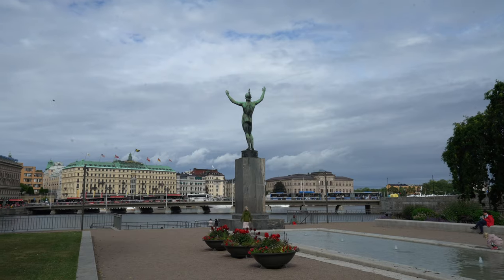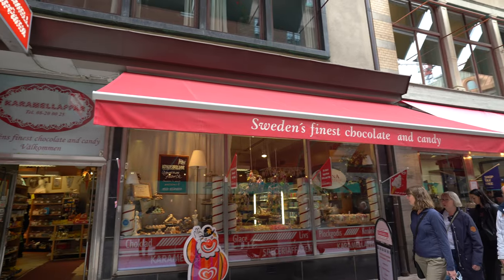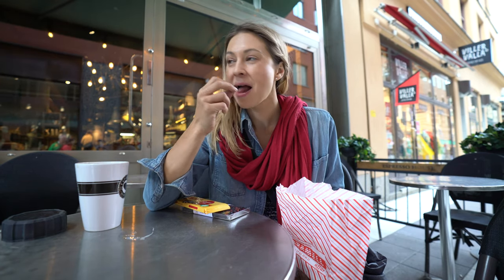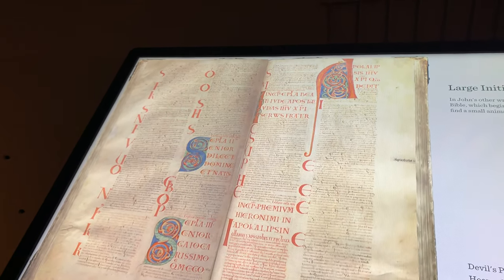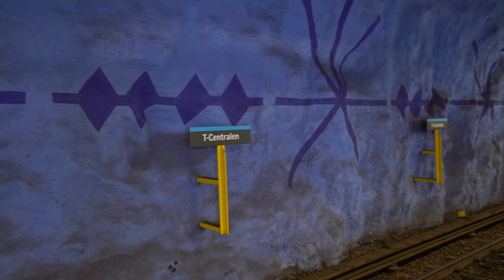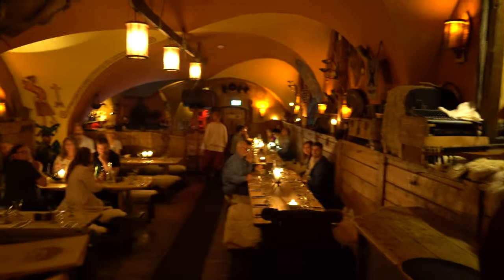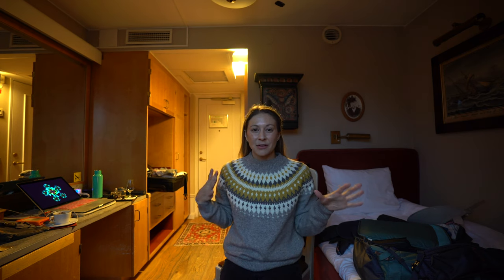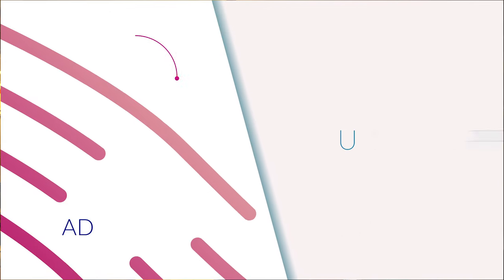24 Hours in Stockholm Sweden- Weird and Creepy things to see from Atlas Obscura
Join Alice to discover some of the more obscure activities to do in 24 hours in Stockholm Sweden. Stockholm is a beautiful city made up of 14 islands and well known for its charming old town with cobblestone streets and 13th century architecture it also has a quirky side.

Getting There:
From The US and Canada Norwegian Air offers 50 nonstop routes to London, Paris, Barcelona, Rome, Madrid, Amsterdam, Oslo, Copenhagen, Stockholm, Dublin, and Athens. Flying from 17 gateways in the U.S. and one in Canada, offering a high-quality inflight experience at unbeatable fares. As well as being named the Most Fuel-Efficient on Transatlantic Routes for a second time by the ICCT (The International Council on Clean Transportation).

BOOK YOUR TRAVELS HERE:
VLOGGING EQUIPMENT:
- FeiyuTech AK 2000 Gimbal:
Sony A7s Mirrorless Camera
- Sony 24 Prime
- Sennheiser MKE 400 Shotgun Mic

PHOTOGRAPHY EQUIPMENT:
- Sony A7Sii
- Sony 55 Prime Lens
- Promaster CX525 Tripod
EXTRAS:
- DJI Inspire 1 Drone (2 Controller)
- Go Pro Hero 5+: - GoProHero 5

CREDITS:

Edited and Produced by Alice Ford and AIW Productions on location in Sweden

All thoughts and reviews of these products are my own. I did not receive any free products in exchange for this video.

Whether you’re looking for travel vlogs, travel tips and inspiration or want to know how to travel like a professional, then Alice’s Adventures is the travel vlog you’ve been searching for.  With our in-depth destination guides and travel vlog series you get the trip specific information you need to know before you go.  If you are looking for the best outdoor destinations to do around the world, best of guides for National Parks and World Heritage Sites then we are the travel vloggers you’ve been looking for.